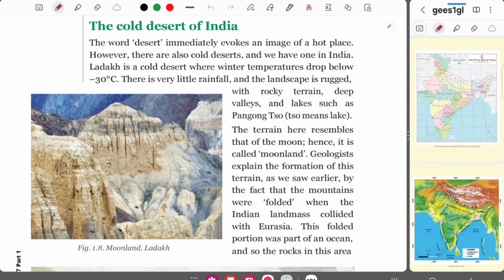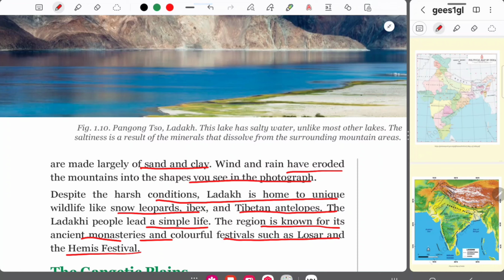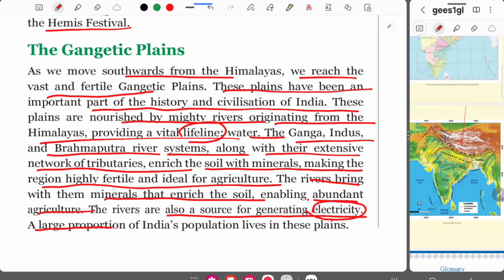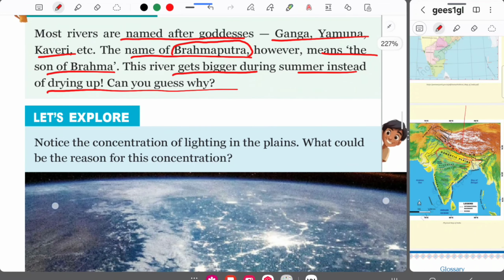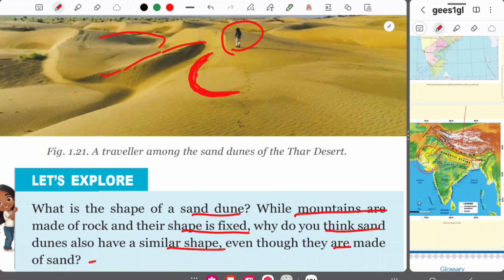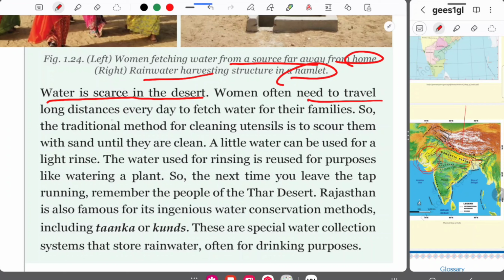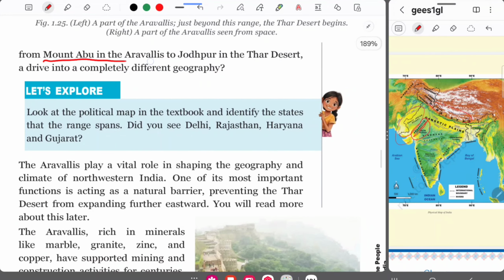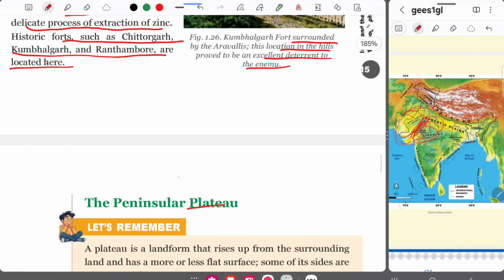Geographical Diversity of India Class 7 | Part-2 English Explanation | Social Science NCERT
Welcome to Virtual Class By Anisha!
Chapter 1: Geographical Diversity of India from the Class 7 Social Science (Geography) NCERT textbook. This chapter is an important foundation for understanding the physical features of India and how geography influences our environment, lifestyle, culture, and economy. 🌍📖

India is a vast country with immense geographical variations. From the towering Himalayas in the north to the coastal plains in the south, from the dry deserts in the west to the fertile plains of the Ganga–Brahmaputra in the east—each region is unique and beautiful in its own way.

✅ What You Will Learn in This Chapter:
The meaning of geographical diversity and how it shapes our country

The six major physical divisions of India:
🌄 The Northern Mountains (The Himalayas)
🏜️ The Indian Desert
🌊 The Islands of India

How rivers and mountains play a vital role in agriculture, transportation, and civilization

The connection between landforms, climate, vegetation, and human life

How diversity in geography influences language, clothing, festivals, and food habits

This explanation is presented in a simple, easy-to-understand way, ideal for Class 7 students of CBSE, KVS, NVS, and other boards who are preparing for unit tests, term exams, and school projects.

🌟 The content follows the NCERT textbook and is also helpful for Olympiads and general knowledge development.

Full chapter explanation with examples

Helpful for both students and teachers

Includes important map work and diagrams

Builds a strong base in Geography for future classes and competitive exams

📌 Don’t forget to:
💬 Share your thoughts or doubts in the comments

This video is for educational and informational purposes only and is not intended to infringe on any copyrights.